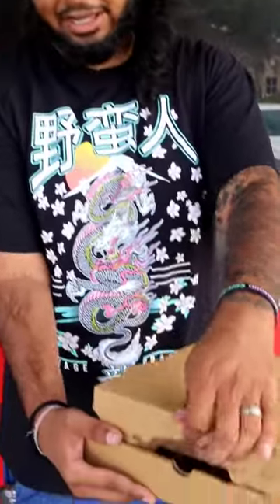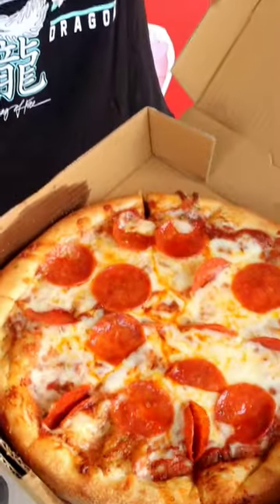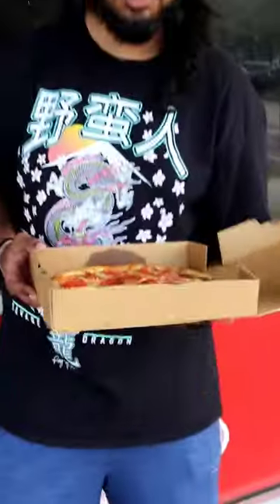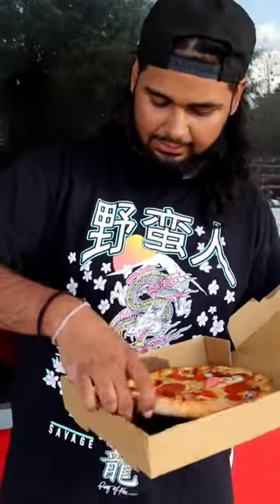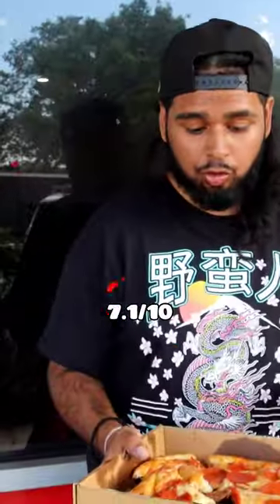Borinquen Pizza Review❗️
Have you ever tried Puerto Rican Pizza🍕?